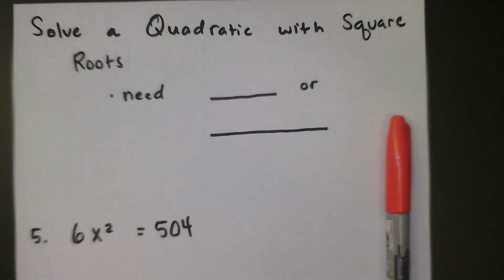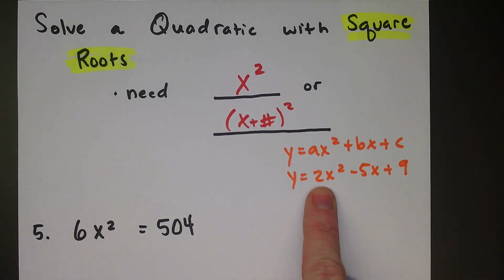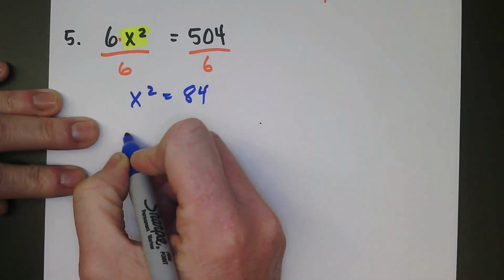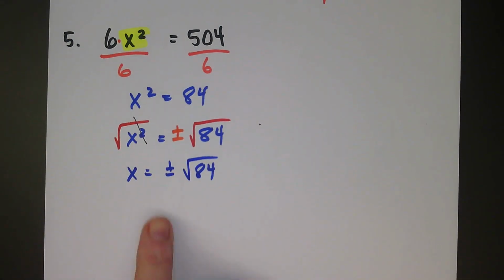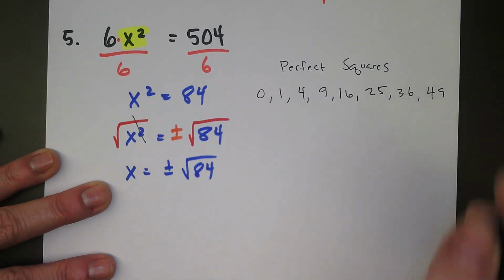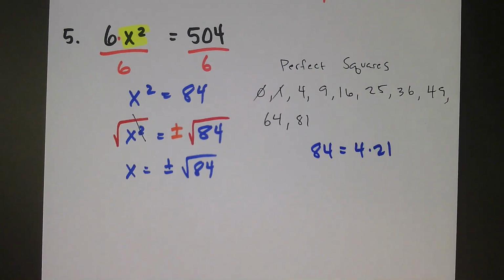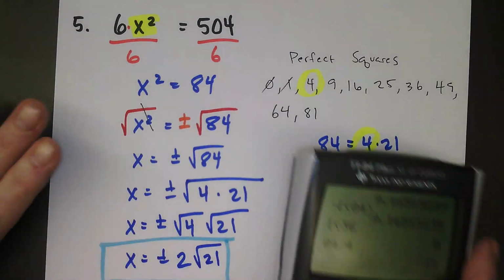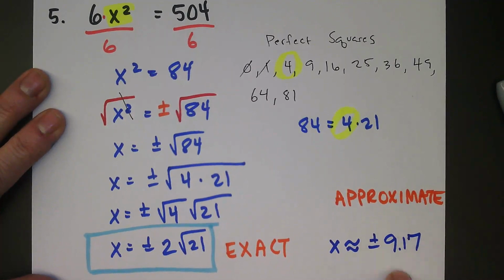CH 4: 4.3 # 5 Solve a Quadratic Using Square Roots